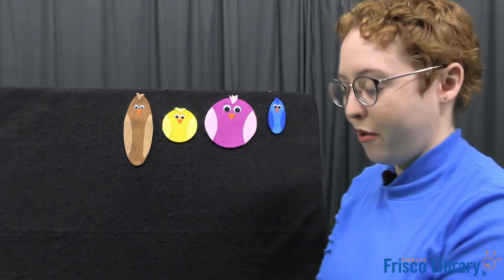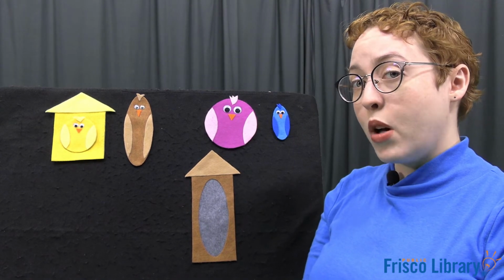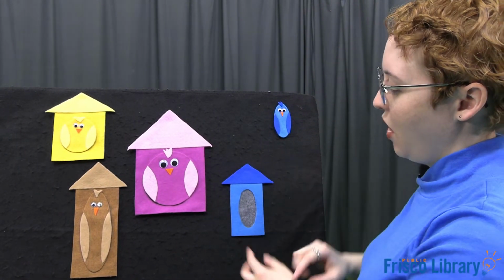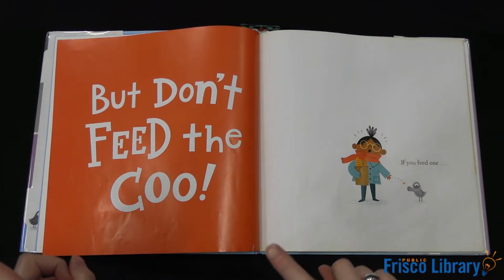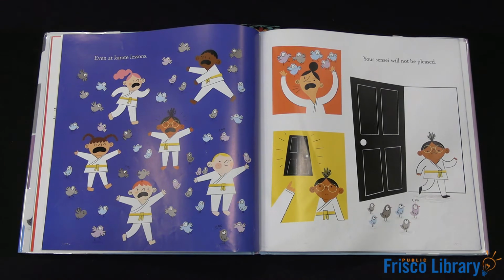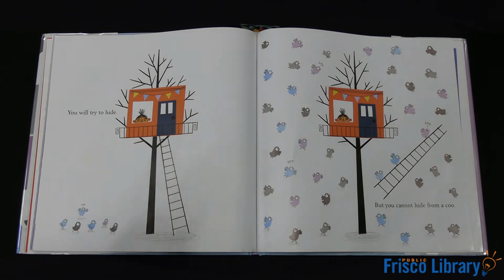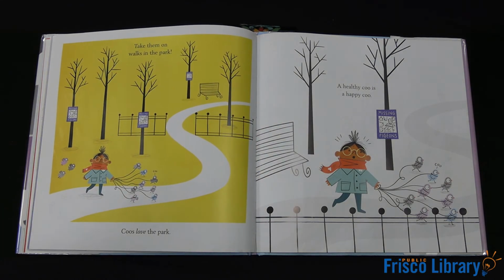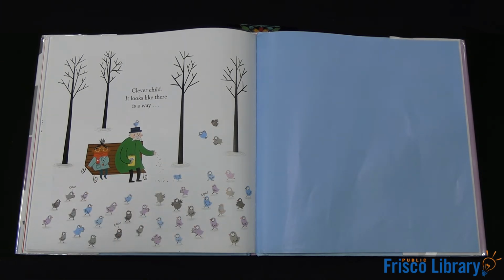Story Time: Beautiful Birds!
All the little birdies go tweet, tweet, tweet for story time!